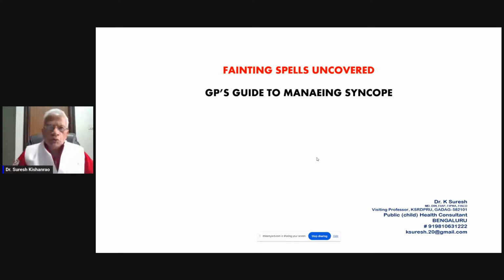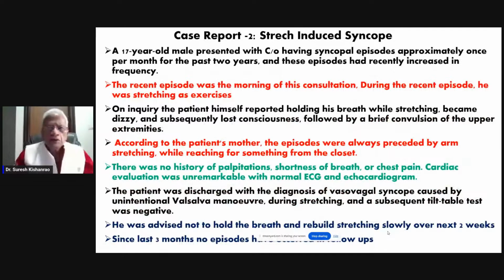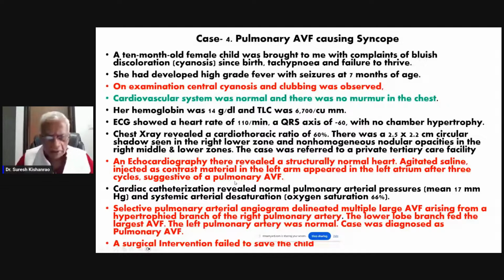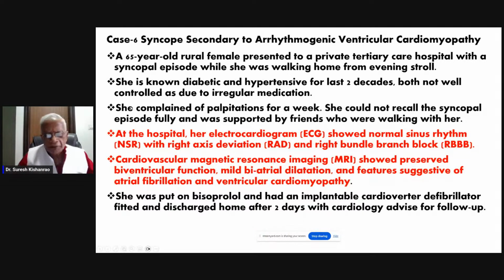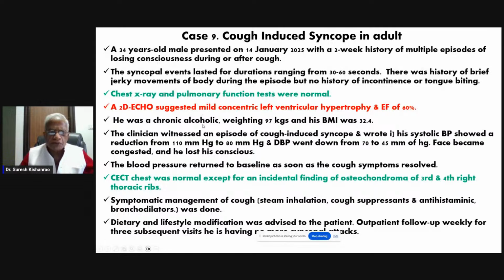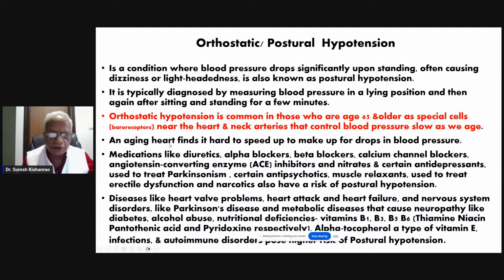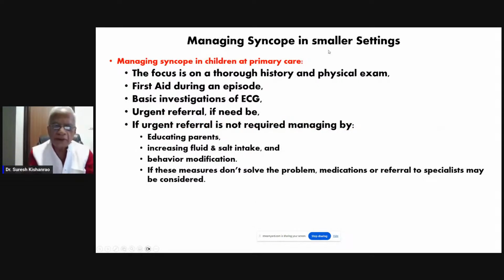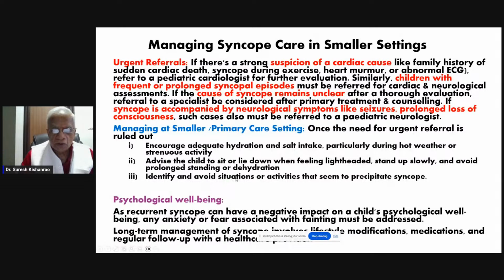Fainting Spells Uncovered: A GP’s Guide to Managing Syncope